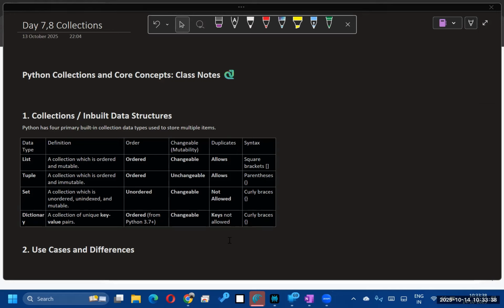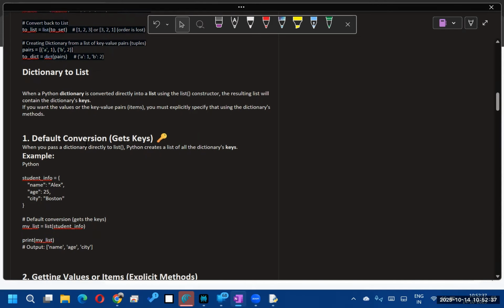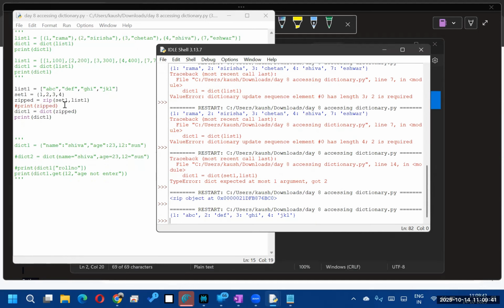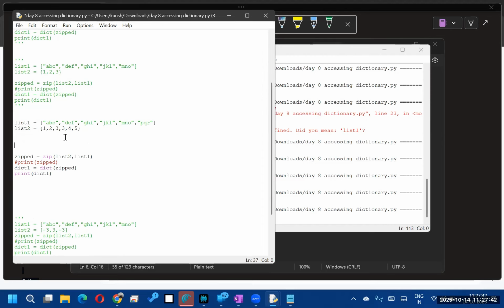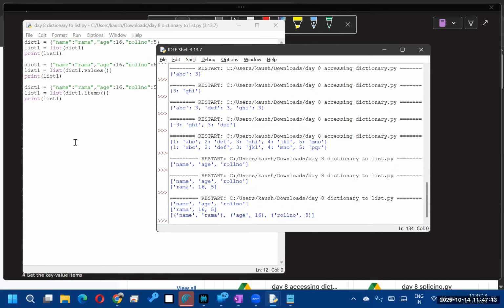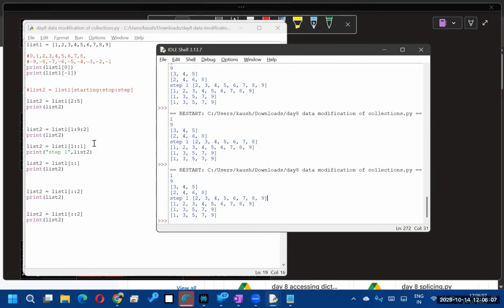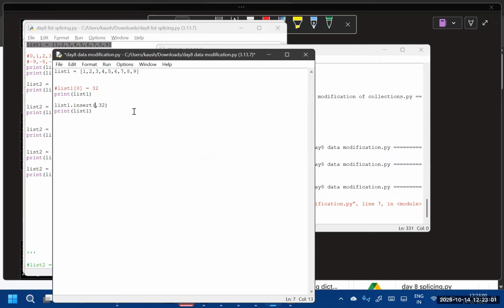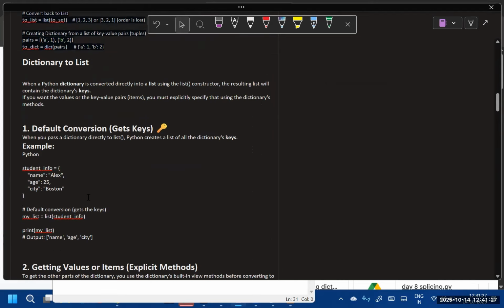Python day 8 - python collections